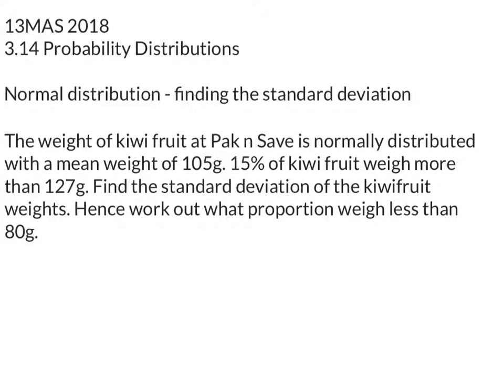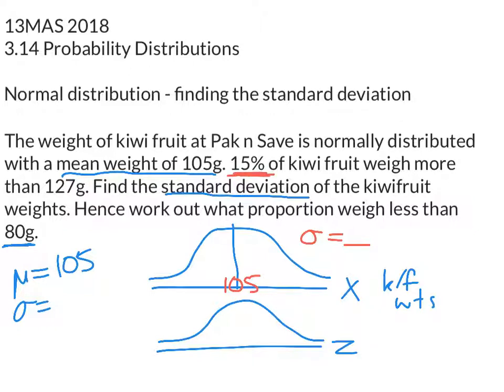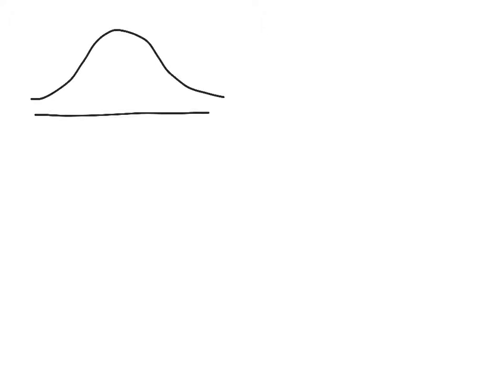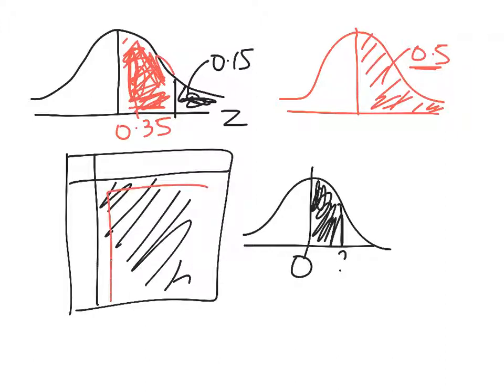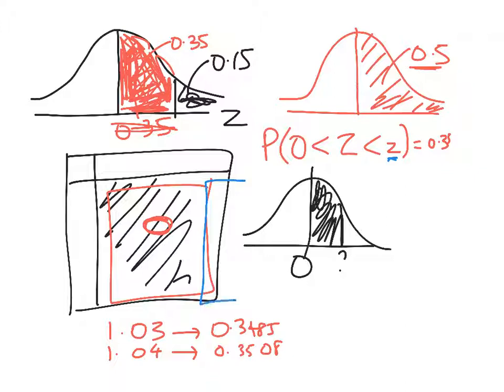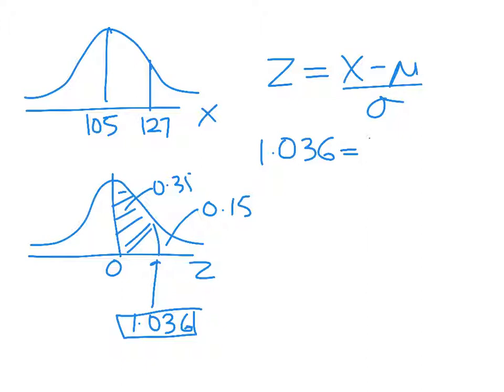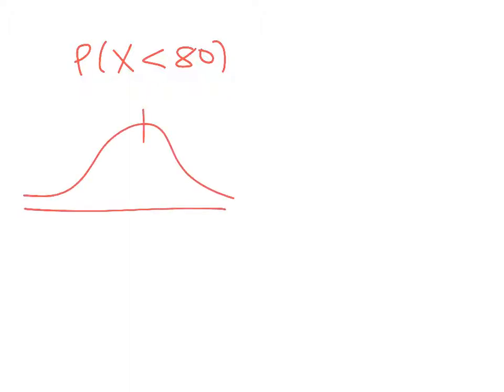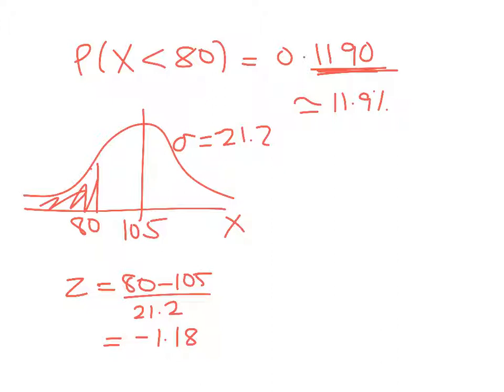13MAS 2018 - Statistics - 3.14 Prob Dists - Normal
Working backwards to find the standard deviation. First stats video in a long time - please let me know if you want more, otherwise I will keep focusing on calculus and Level 2.